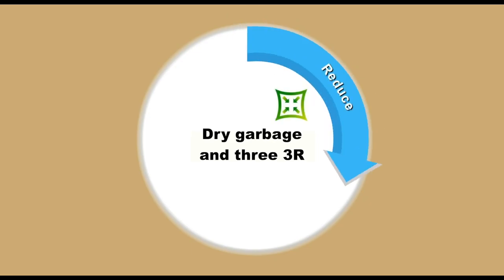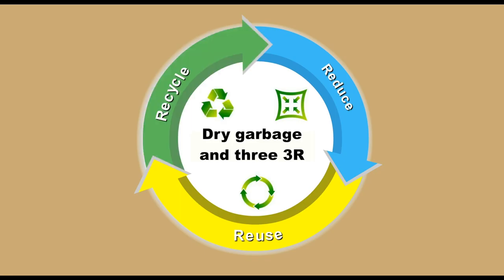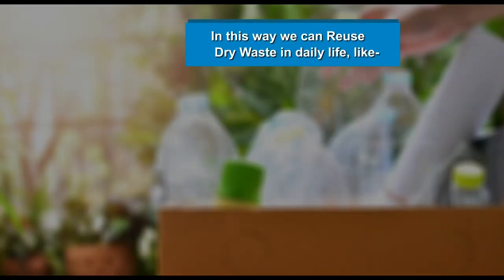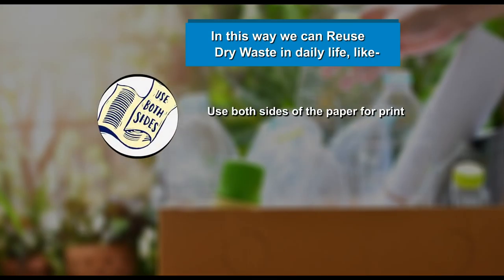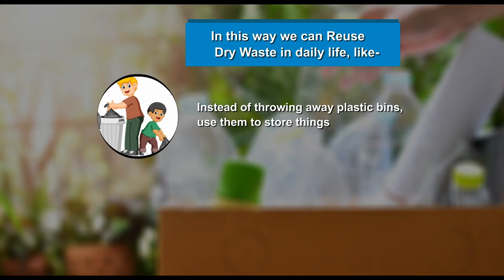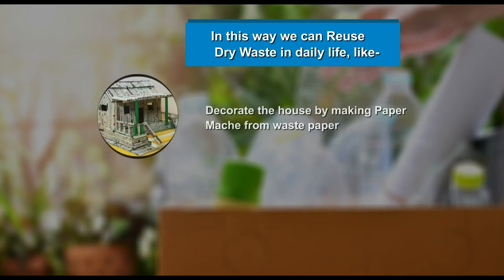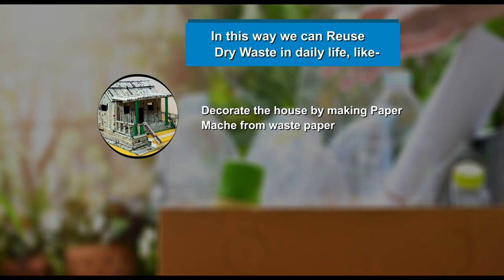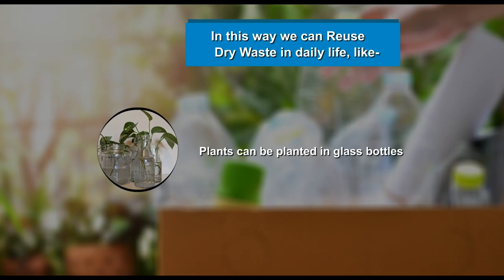SBM-E Reuse of Dry waste in daily life | Department of Rural Development and Panchayati Raj, J&K